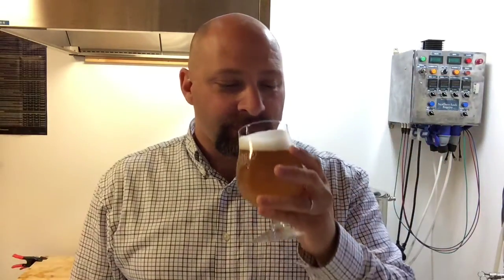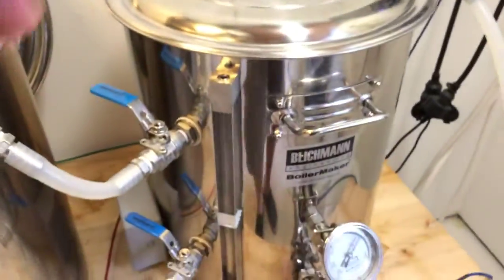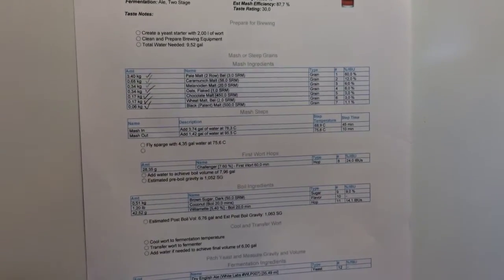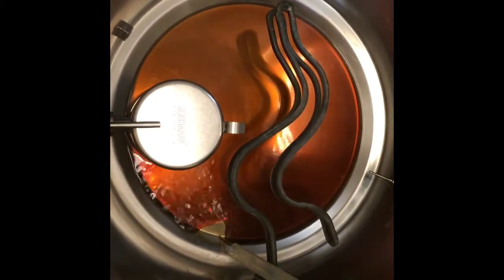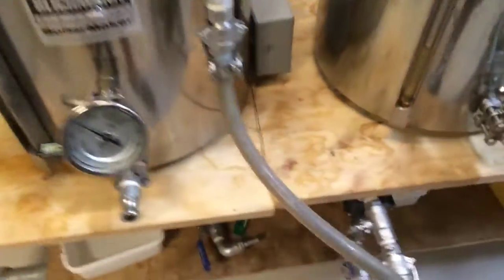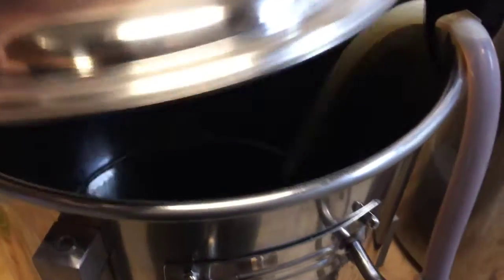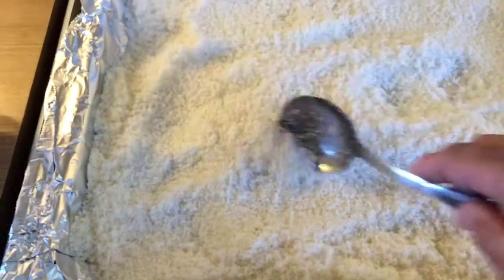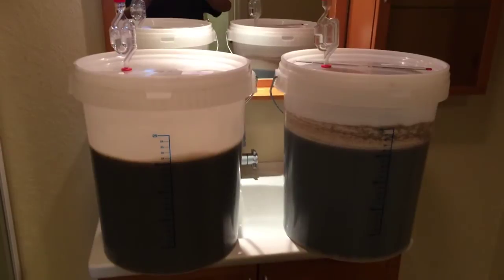Homebrew Wednesday - May 21, 2014 - 2nd Chance to Win!!!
Brewing up SJPorr Challenge Brew v2
Received UK Spring SMaSH Off Beers
2nd Change to win Brewtubers Polo Shirt and Glass!